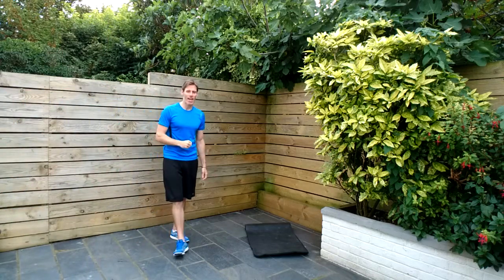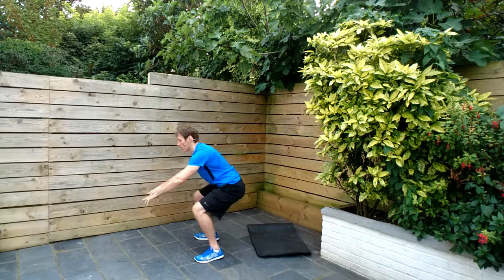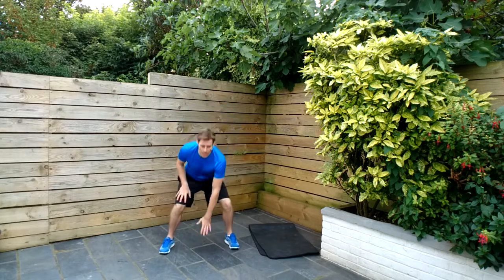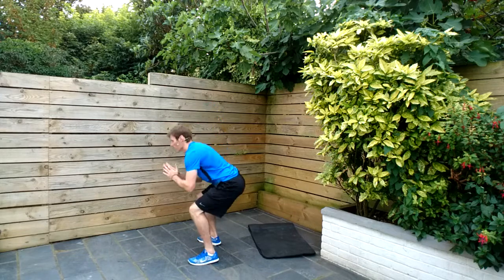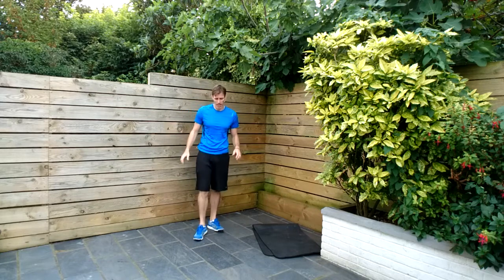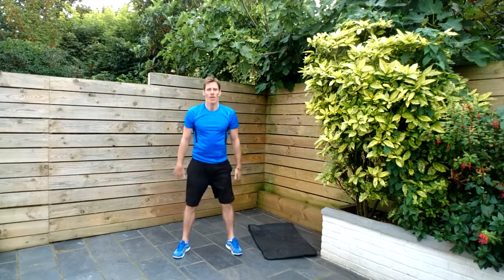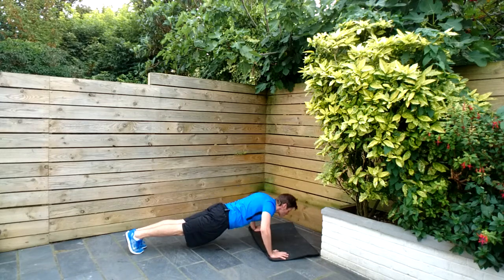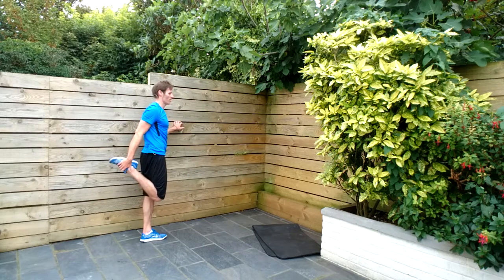Stuck at home?! Try this Bodyweight Workout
For more fitness and fat loss info visit our wonderful And...

Don't forget to pick up your free workout videos and recipes while you're there!

★ Find even more fitness and fat loss nuggets on the blog